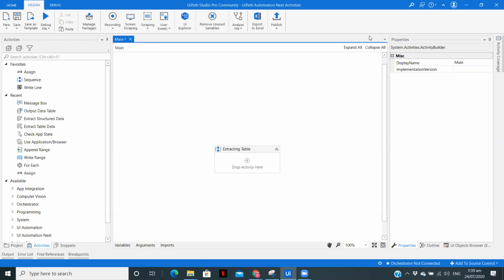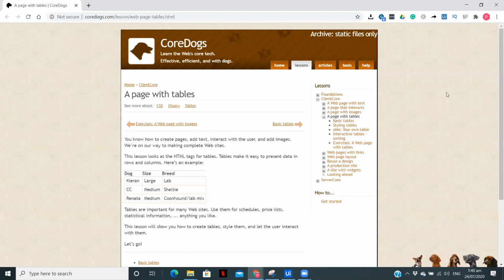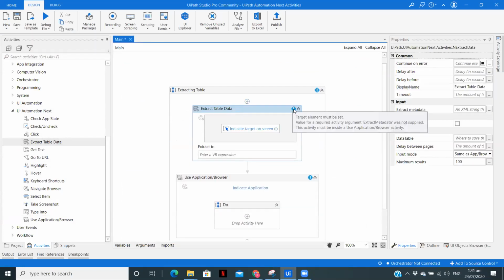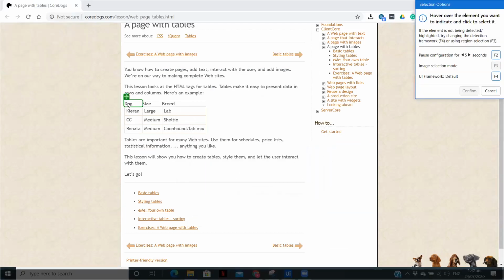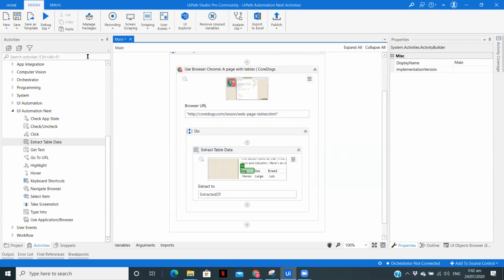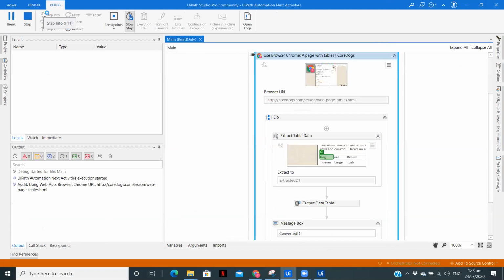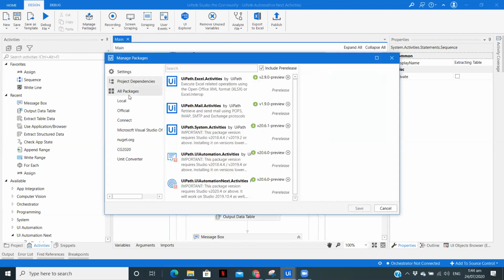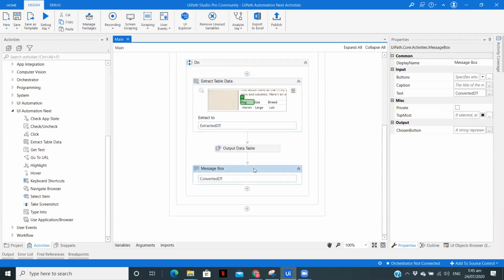Extracting Structured Data From A Web Page | UI Automation Next Activities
In this video, I have given an overview of the UIAutomationNext Package in UiPath and the list of activities it contains. In this video, I am extracting structured data from a webpage using  Extract Table Data Activity.